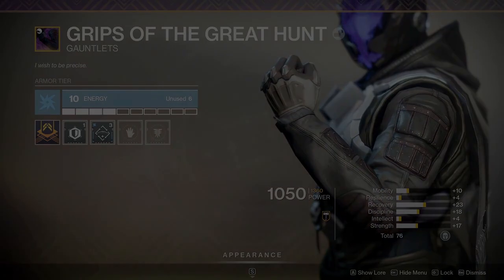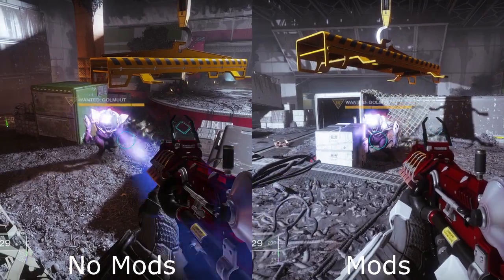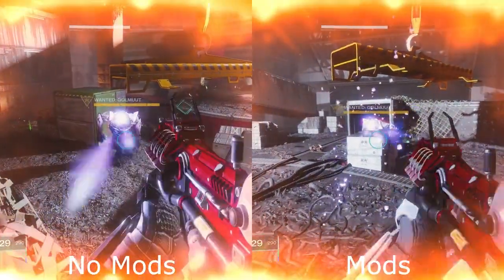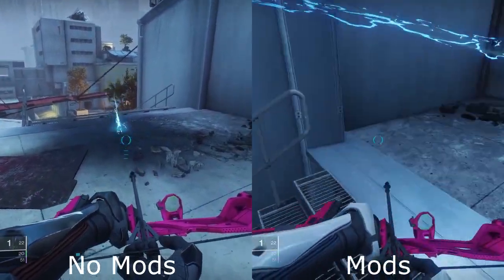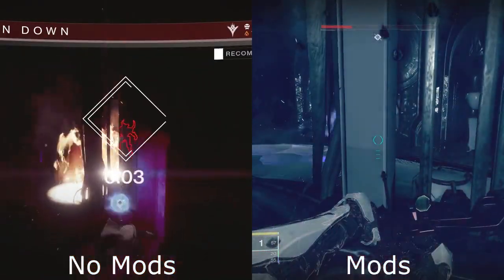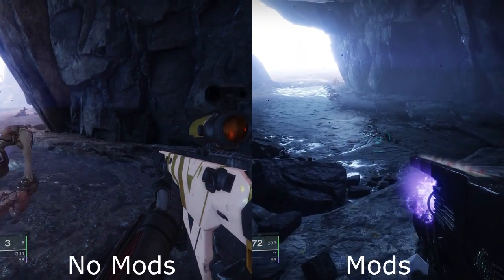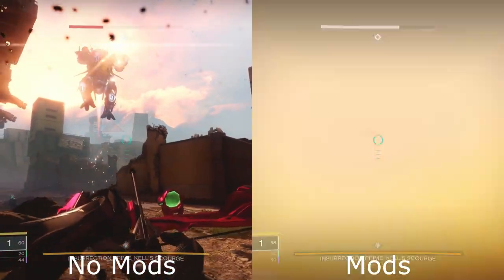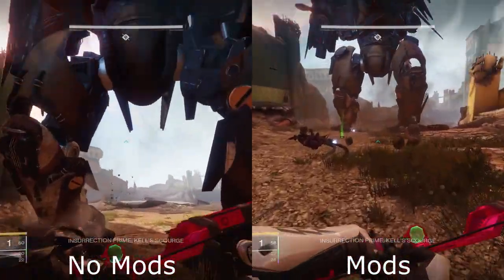Concussive Dampener Is OP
I have no charisma and I don't care. Welcome to way too much info crammed into 3 minutes. Here's some testing I took 400 hours to do and 20 seconds to edit. Please ignore any obvious mistakes as I'm just lazy lol.

I'm not 100% convinced on the wizard or phalanx shots, but I did several runs of each and always had less damage taken with concussive dampener. If anyone wants to do follow up testing on those, that would be nice.

This is not comprehensive, but it should give you a good idea why I run 4 concussive dampener mods at all times now.

Clan: Sequences
Destiny 2 PC